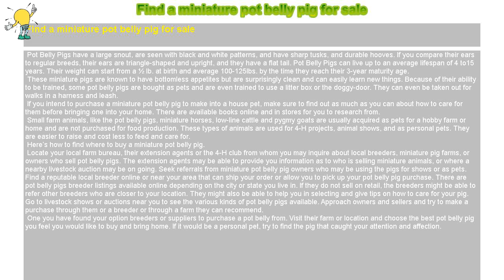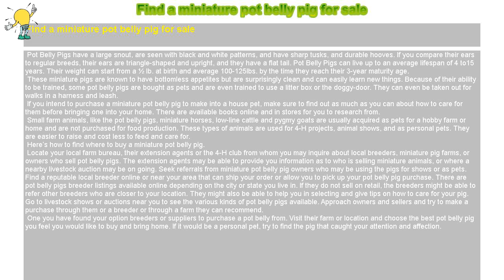How to : Find a miniature pot belly pig for sale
Find a miniature pot belly pig for sale

 Pot Belly Pigs have a large snout, are seen with black and white patterns, and have sharp tusks, and durable hooves. If you compare their ears to regular breeds, their ears are triangle-shaped and upright, and they have a flat tail. Pot Belly Pigs can live up to an average lifespan of 4 to15 years. Their weight can start from a ½ lb. at birth and average 100-125lbs. by the time they reach their 3-year maturity age.

 These miniature pigs are known to have bottomless appetites but are surprisingly clean and can easily learn new things. Because of their ability to be trained, some pot belly pigs are bought as pets and are even trained to use a litter box or the doggy-door. They can even be taken out for walks in a harness and leash.

 If you intend to purchase a miniature pot belly pig to make into a house pet, make sure to find out as much as you can about how to care for them before bringing one into your home. There are available books online and in stores for you to research from.

 Small farm animals, like the pot belly pigs, miniature horses, low-line cattle and pygmy goats are usually acquired as pets for a hobby farm or home and are not purchased for food production. These types of animals are used for 4-H projects, animal shows, and as personal pets. They are easier to raise and cost less to feed and care for.

 Here’s how to find where to buy a miniature pot belly pig.

 Locate your local farm bureau, their extension agents or the 4-H club from whom you may inquire about local breeders, miniature pig farms, or owners who sell pot belly pigs. The extension agents may be able to provide you information as to who is selling miniature animals, or where a nearby livestock auction may be on going. Seek referrals from miniature pot belly pig owners who may be using the pigs for shows or as pets. Find a reputable local breeder online or near your area that can ship your order or allow you to pick up your pot belly pig purchase. There are pot belly pigs breeder listings available online depending on the city or state you live in. If they do not sell on retail, the breeders might be able to refer other breeders who are closer to your location. They might also be able to help you in selecting and give tips on how to care for your pig. Go to livestock shows or auctions near you to see the various kinds of pot belly pigs available. Approach owners and sellers and try to make a purchase through them or a breeder or through a farm they can recommend.

 One you have found your option breeders or suppliers to purchase a pot belly from. Visit their farm or location and choose the best pot belly pig you feel you would like to buy and bring home. If it would be a personal pet, try to find the pig that caught your attention and affection.